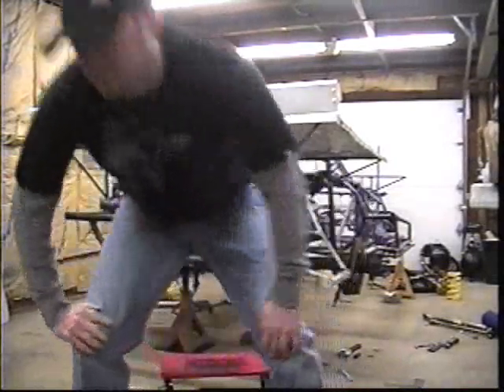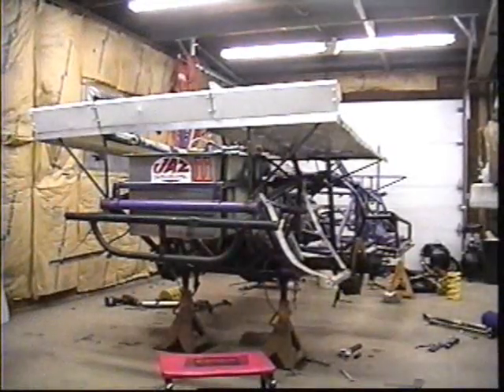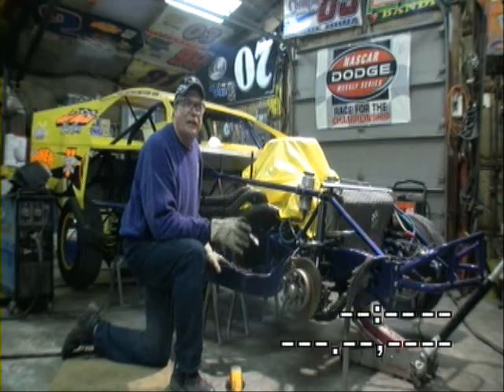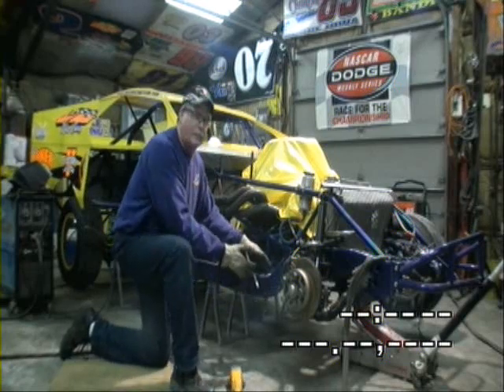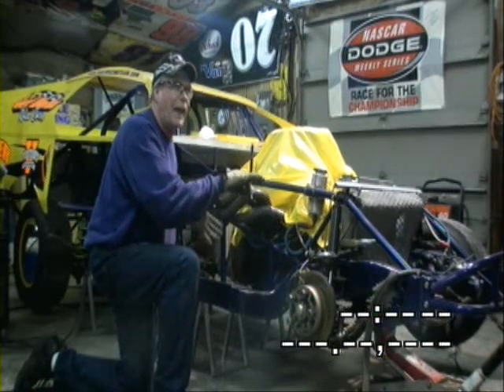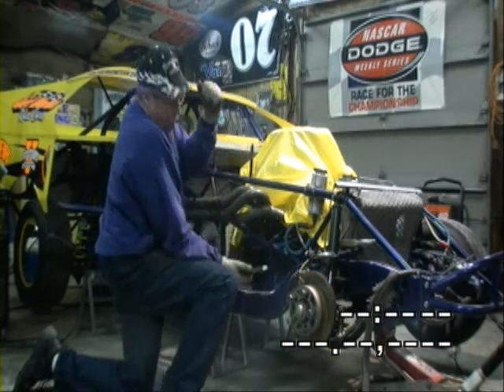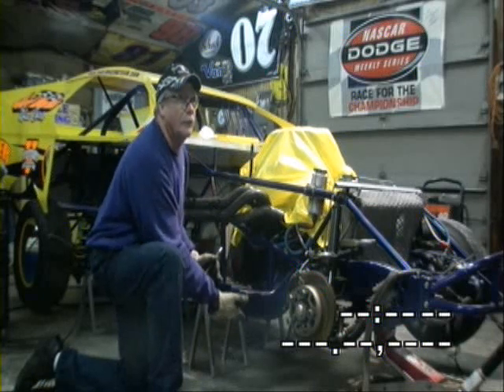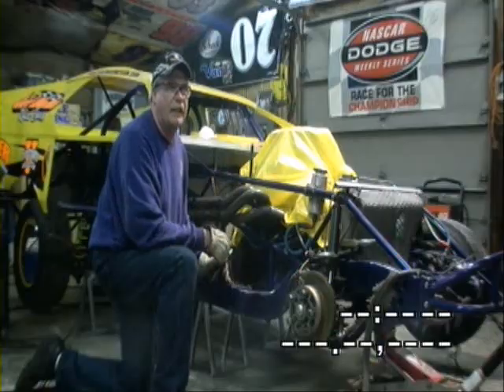RF Stub Teaser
A commercial for the upcoming "How to repair a RF Stub" on InThePits.net.  Our goal is NOT to make opinion on what should be done with the rules, but rather just show how these cars can be fixed if necessary.